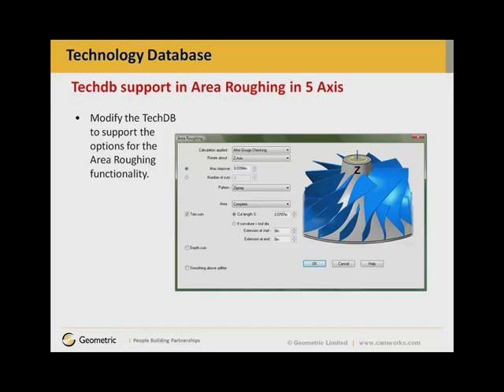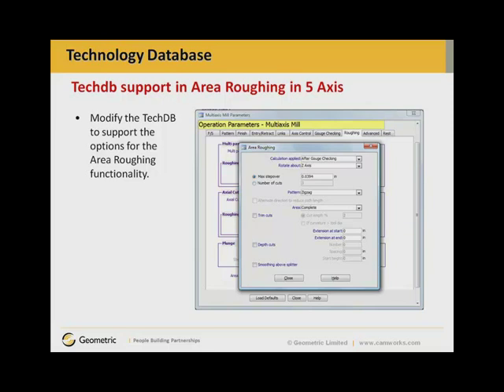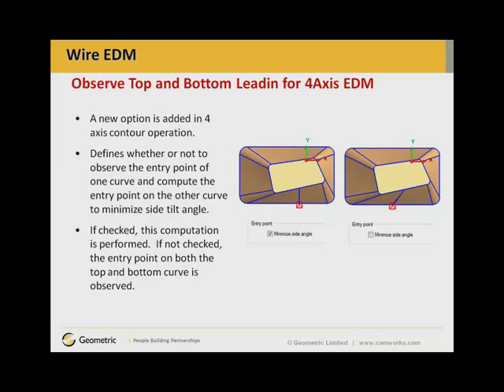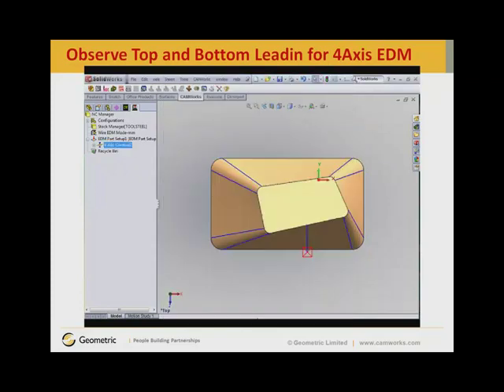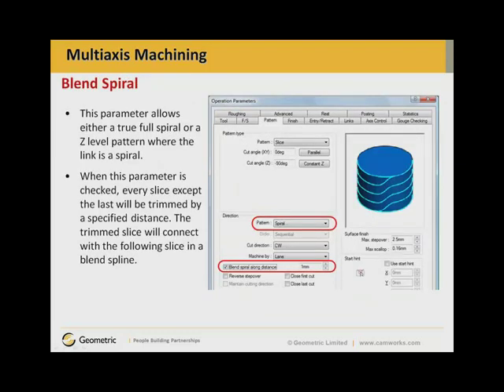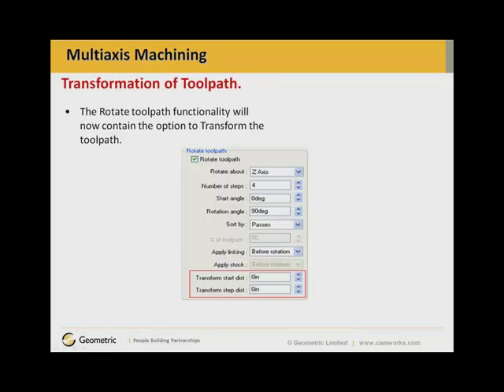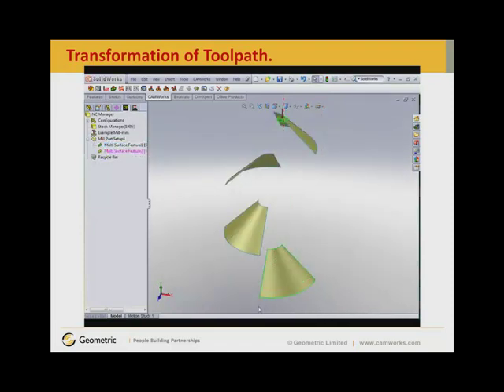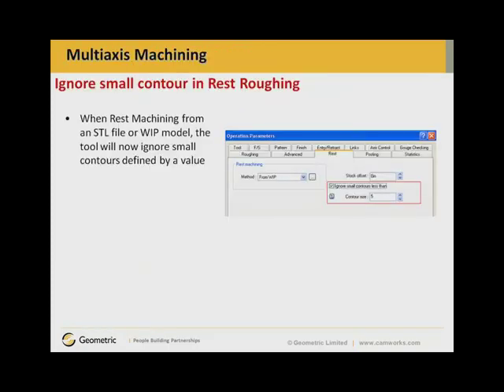Whats new in CAMWorks 2010 - Part 3